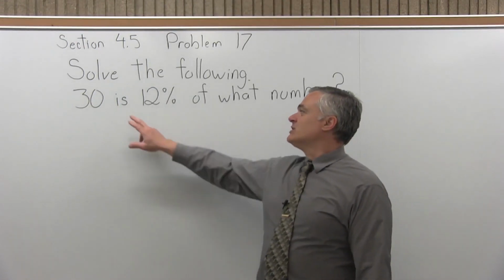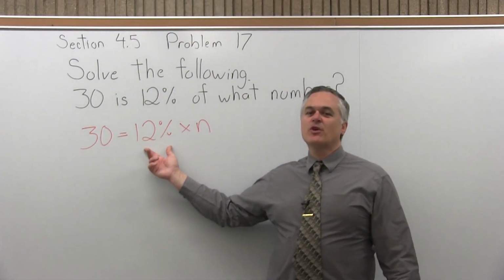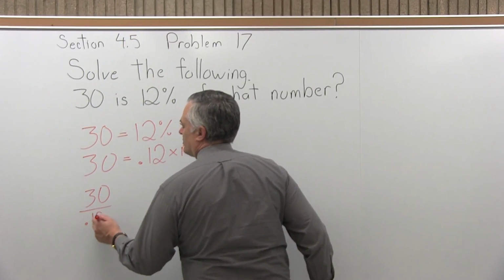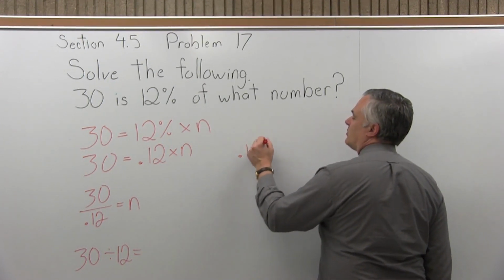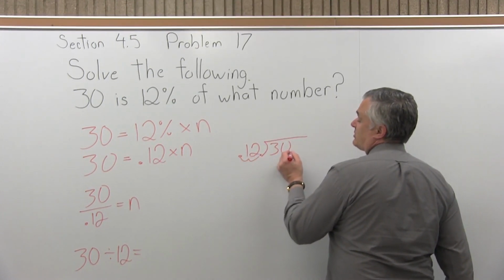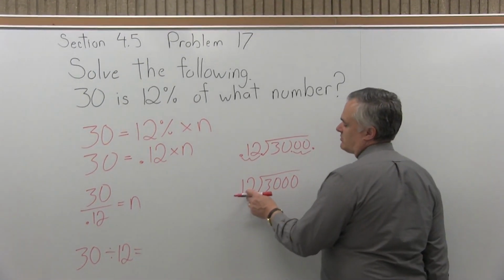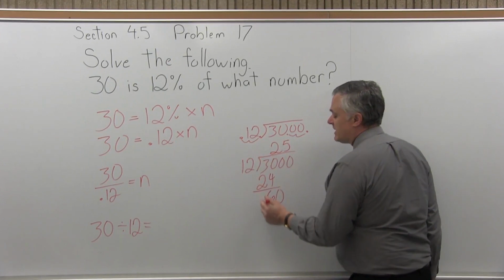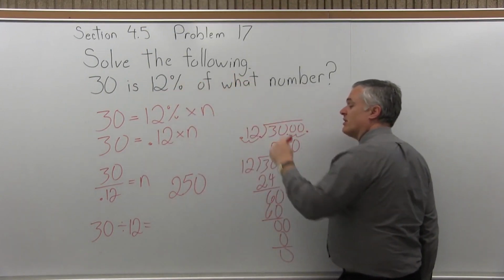MTH 060 : Section 4.5 Problem 17 - Mathematics with Dan Avedikian